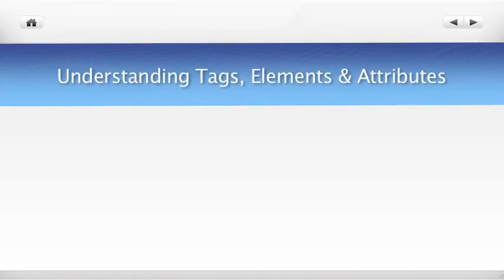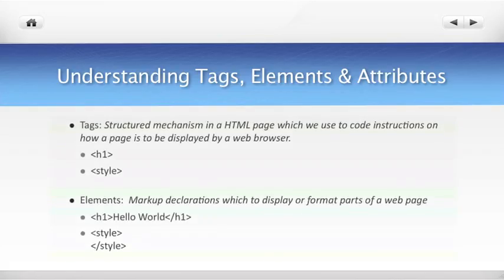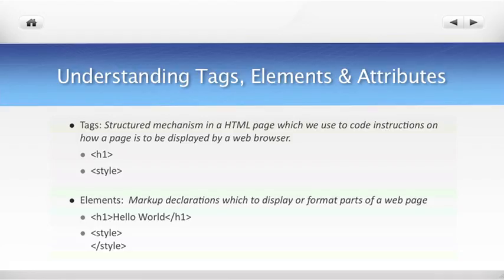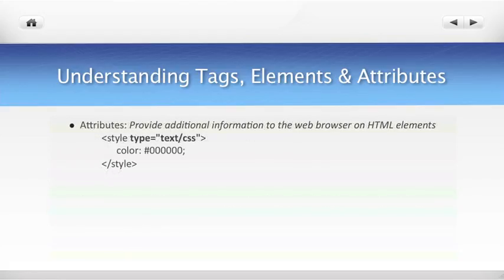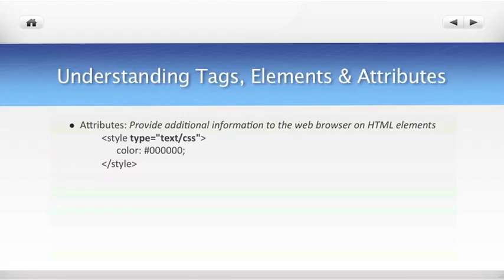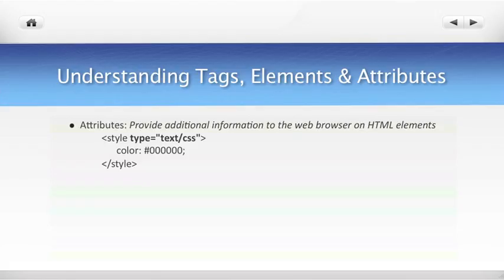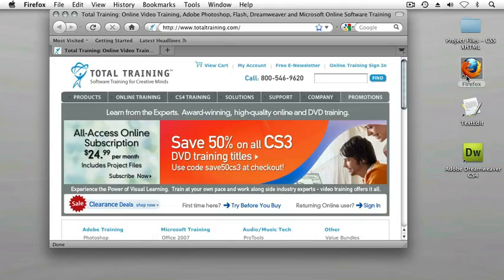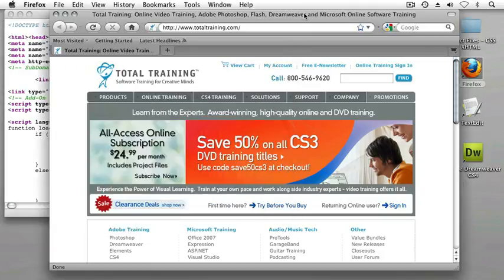Web Designing_Creating HTML Documents 01